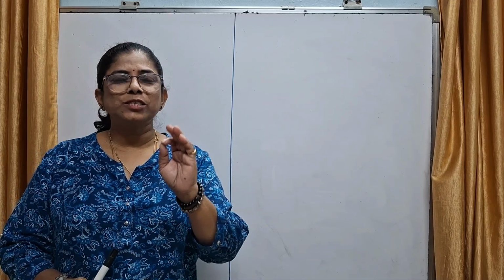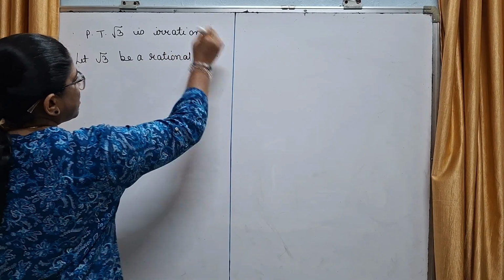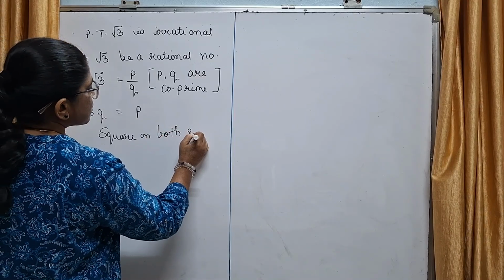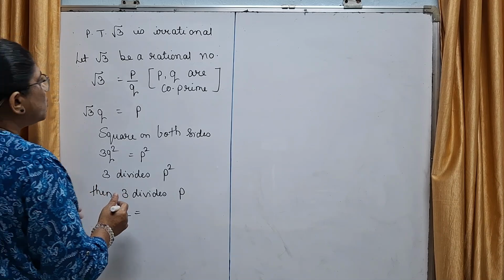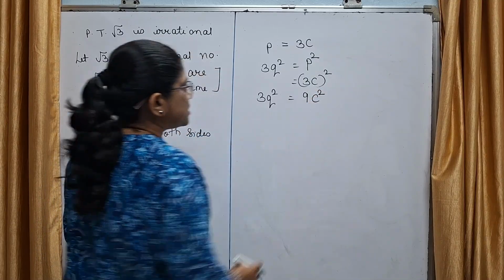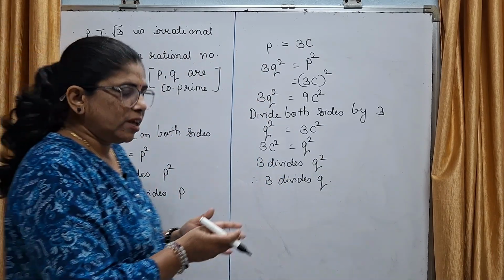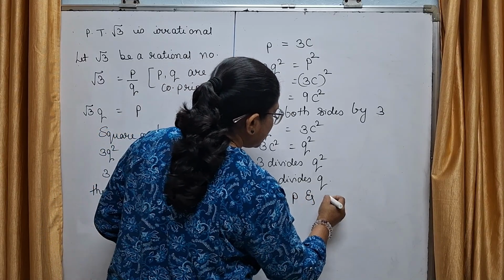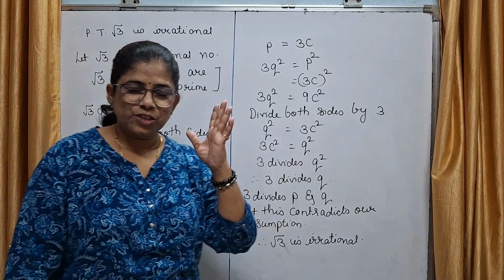Most expected question| Prove that root 3 is irrational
this is one of the most expected question in board exam of class 10.
Prove that root 3 is irrational. This is explained in easy steps in this video
Kindly watch.